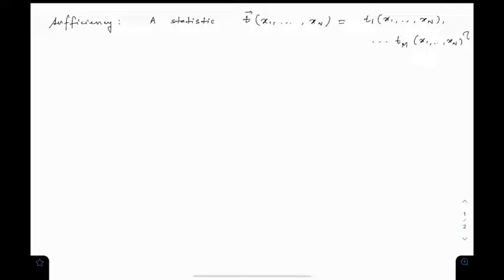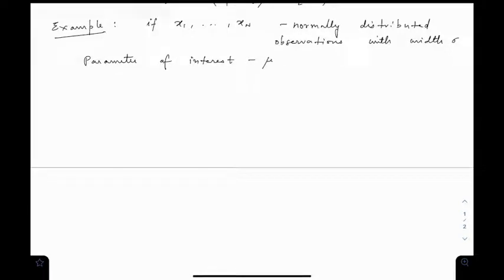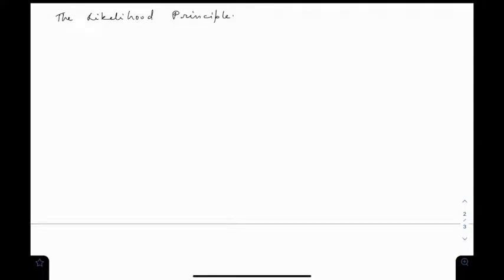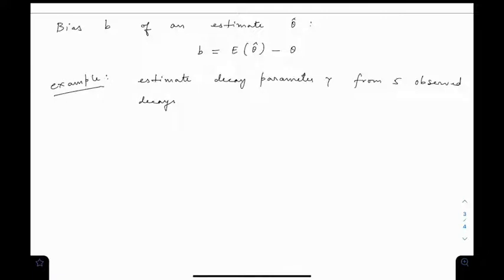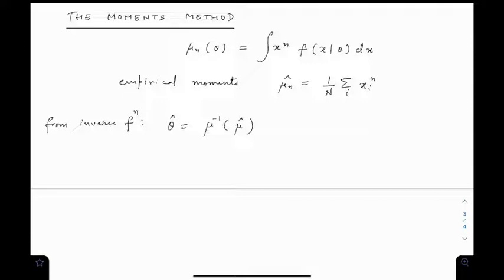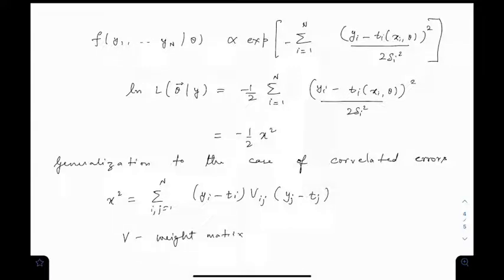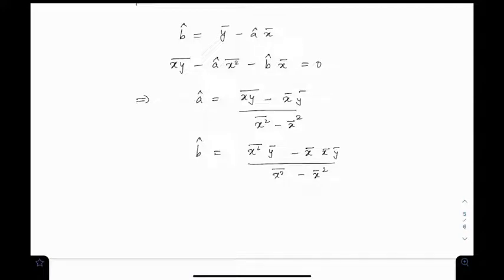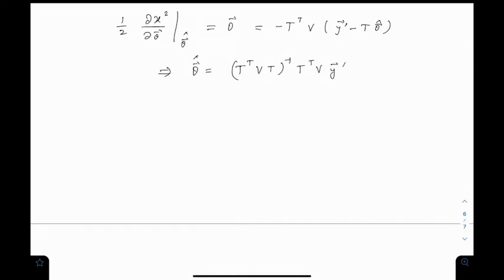Lecture 15 - Likelihood and Information, Further methods of parameter inference